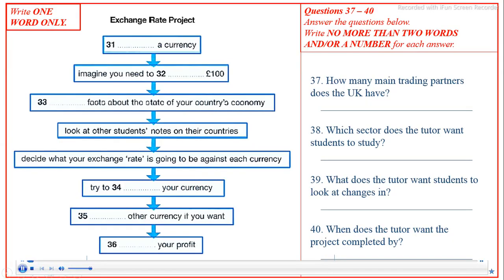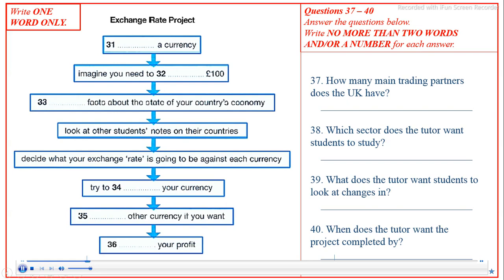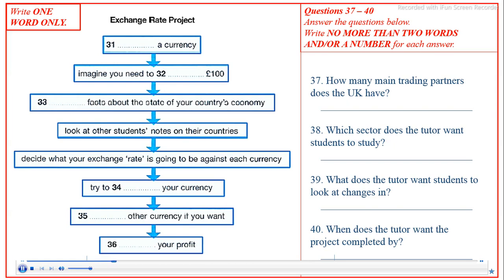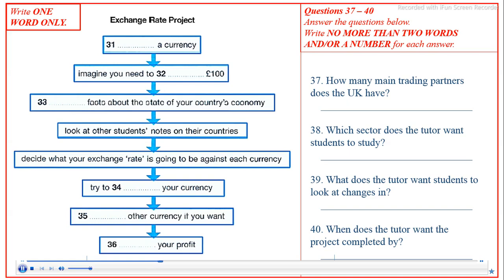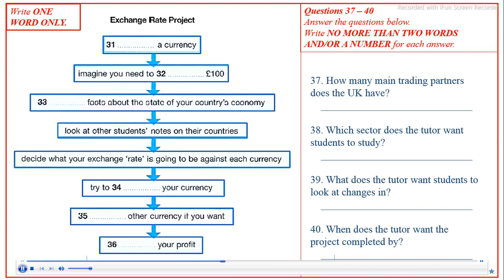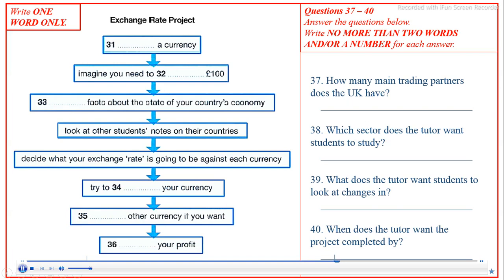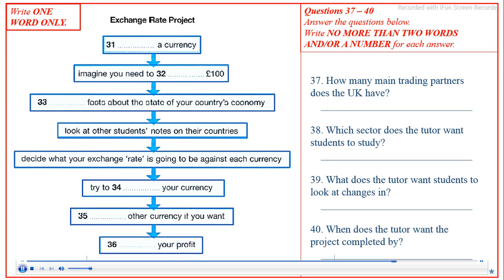for Ielts - Exchange Rate Project - Section 4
Exchange Rate Project - Section 4

English Proverb: Money Talks - Mạnh vì gạo, bạo vì tiền.